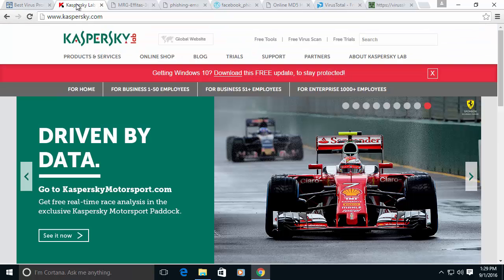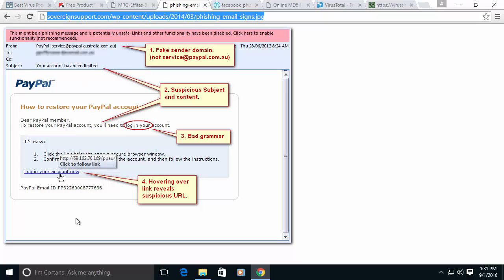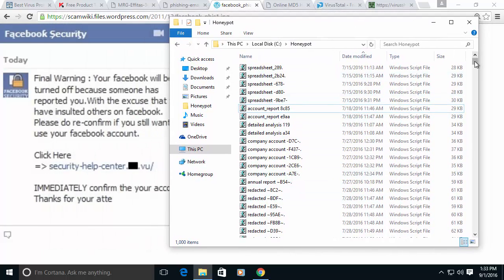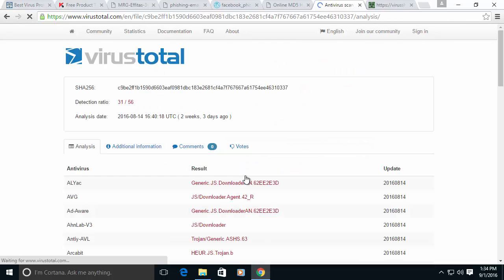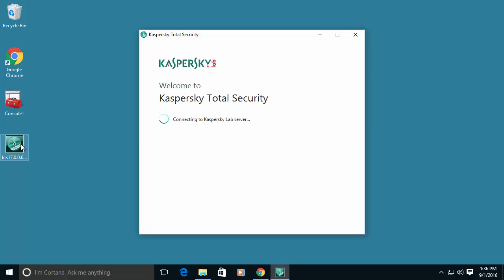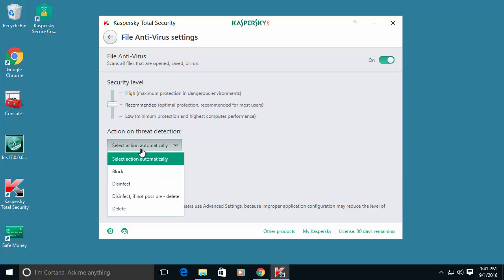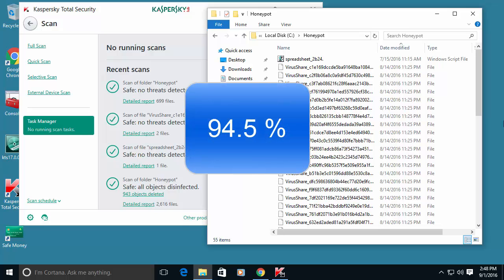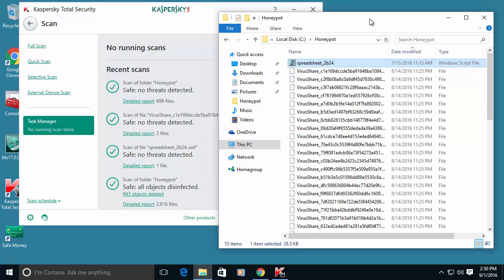Kaspersky Review 2016: Hands-on Malware Detection Test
This video sets out the ins and outs of how Kaspersky antivirus takes on a new malware that we collect from several sources.

For the full Kaspersky review with all its product options,

Malware is malicious software that infects PC systems and mobile viruses in the form of worm, viruses, ransomware, Trojans, and other attacks. It is not always easy to detect malware because there are no symptoms until it's too late in some situations.

The video includes a helpful, summarized recap of what malware is, how it works, and the latest attacks that are lurking around on the Internet. After this, I present the way antivirus works in detail by a process called file hashing, which places files that are infected by malicious software into an MD5 signature. What then happens is I use an online tool to compare the signature to databases of numerous antivirus programs.

Once the aforementioned is completed I install Kaspersky onto my PC and update its virus database in order to put this antivirus program to the test, which is not a simple feat for antivirus software if I say so myself. (7:32)

Kaspersky then gets to work just like the other antivirus software I use in this kind of test. It scans a folder that contains 1000 of the most recent malware files with, so I can see how many of the malware files the antivirus product is able to detect.

Like all my tests conclude, no antivirus software is 100% perfect at detecting malware; however, some get pretty darn close to perfection. Kaspersky is one of those antivirus software that sits high up on the echelons of malware detection!

I won't reveal more than that; watch the video to see how Kaspersky rises up to the challenge against that nasty fiend called malware!